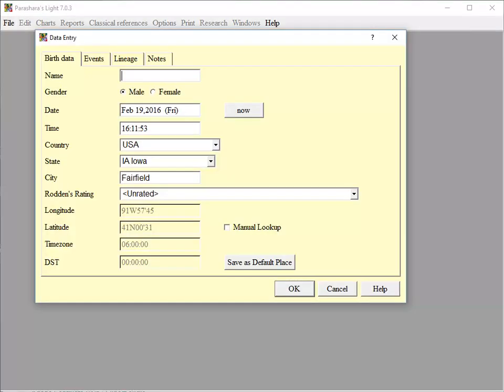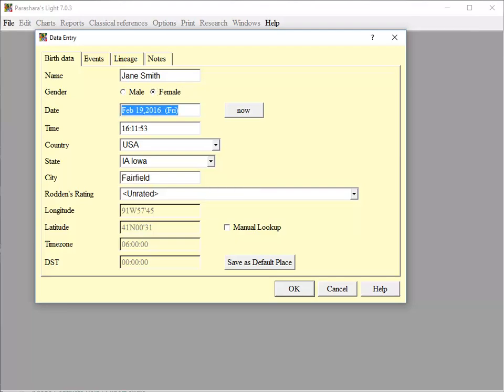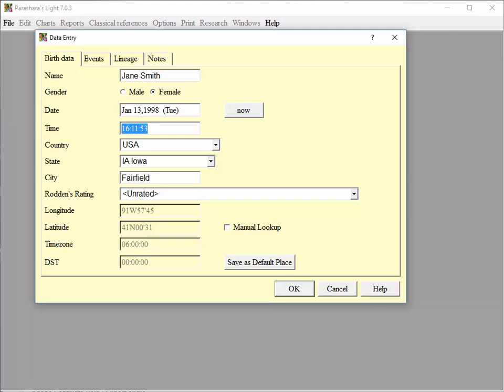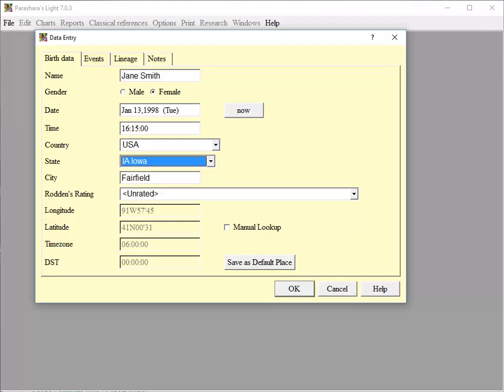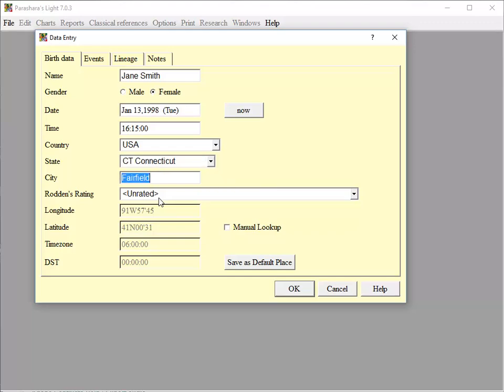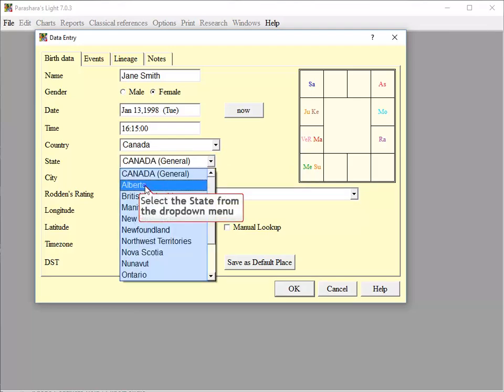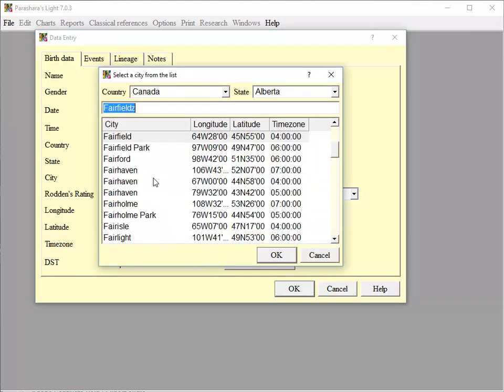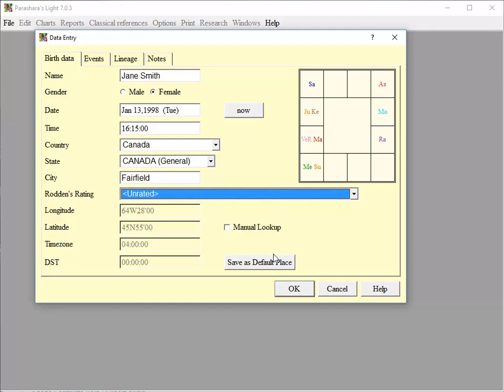Parashara's Light 7: Creating a New Birth Chart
Creating a new birth chart in Parashara's Light 7

The software is created by GeoVision Software.